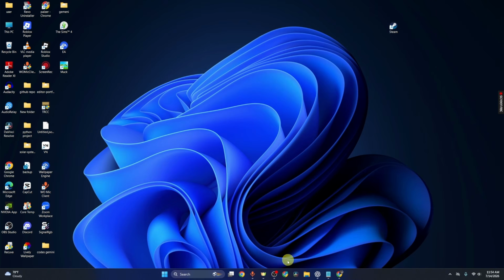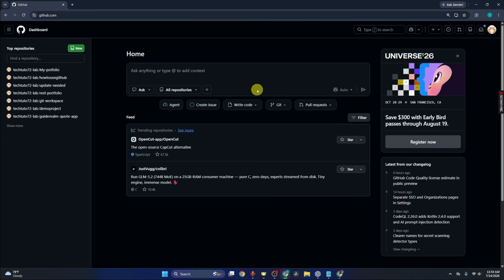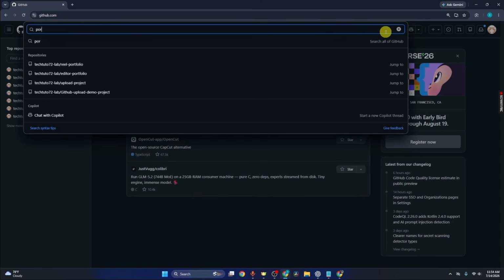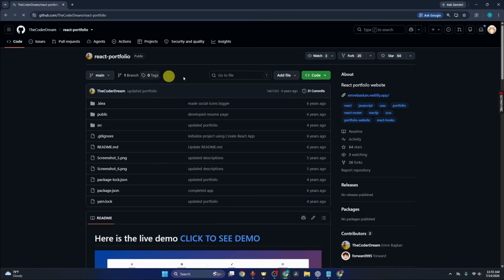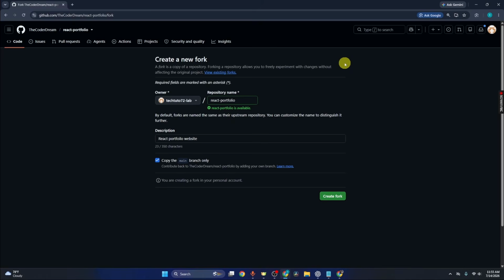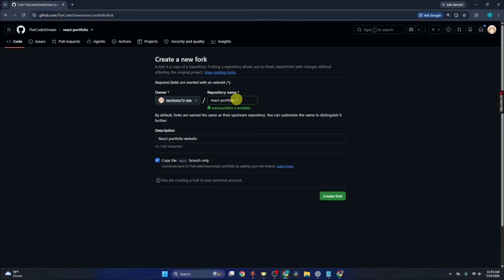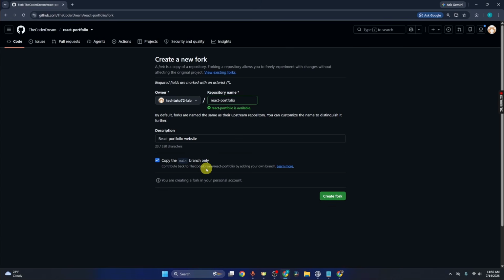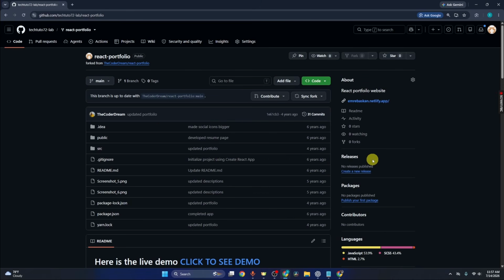How To Fork A Repository In GitHub - Tutorial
Learn how to fork a repository in github in this video.

GuideRealm